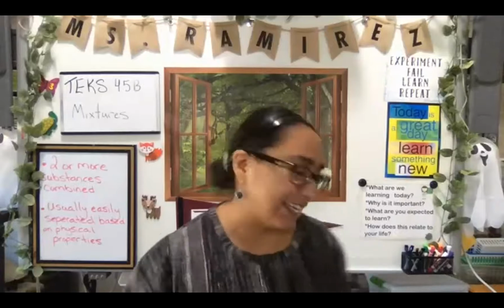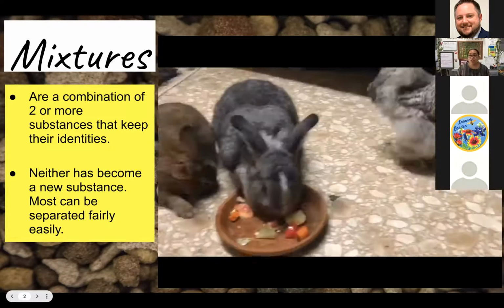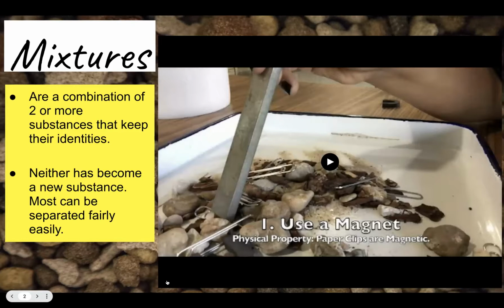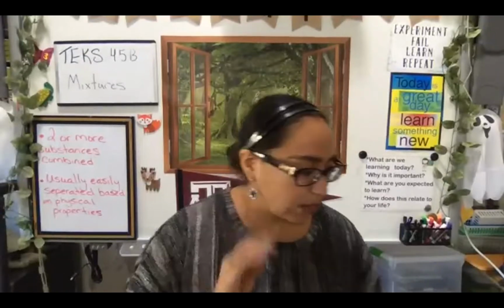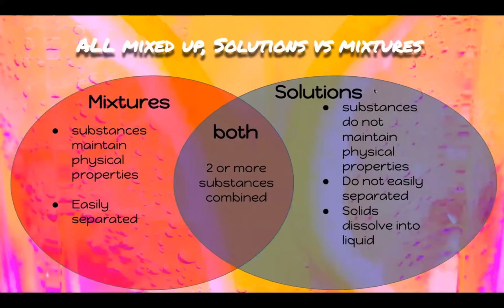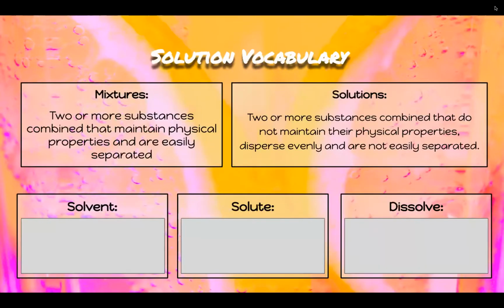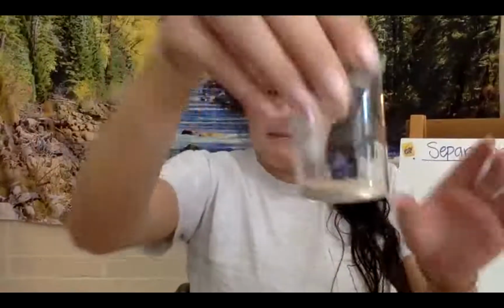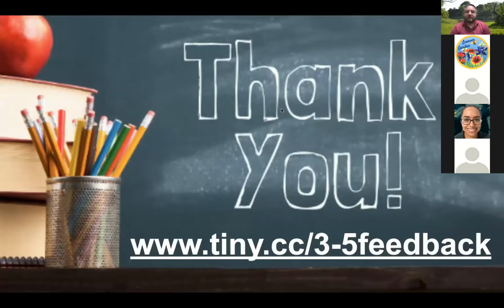2021-2022 Grade 4 - Mixtures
During this virtual field trip, students will discover that matter has measurable physical properties and those properties determine how matter is classified, changed, and used. Students will compare and contrast a variety of mixtures, including solutions.